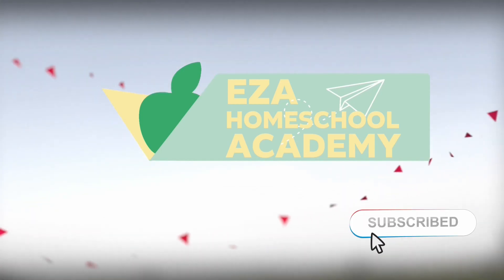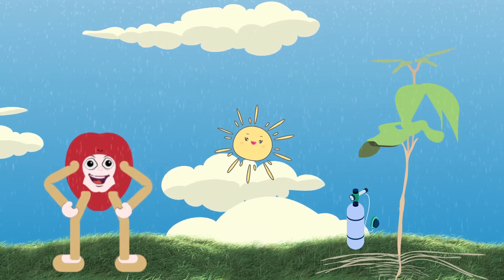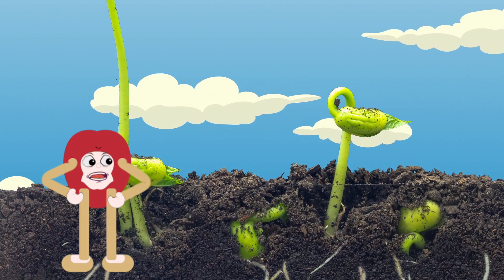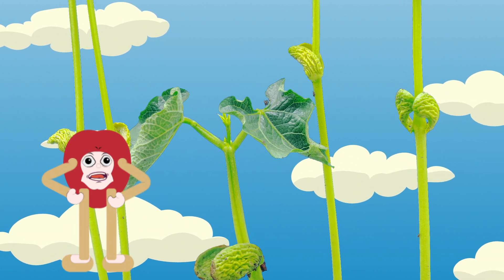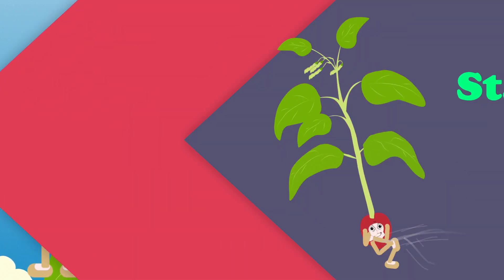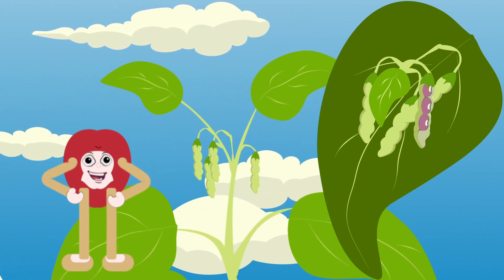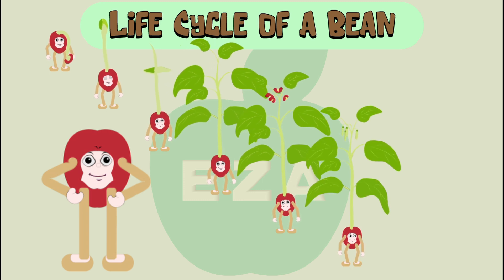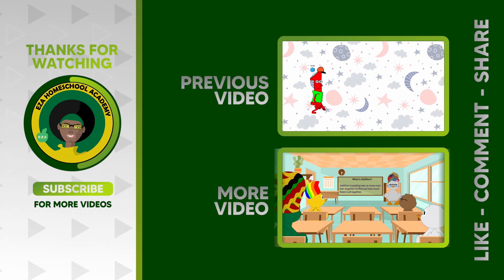Life Cycle of a Bean | All about Beans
Watch this video to learn basic facts about the Life Cycle of beans more specifically the kidney bean! Watch this simple and straightforward animated video to learn about the life cycle of beans. Learn key vocabulary like photosynthesis, seedling, flowering and maturation. Come learn more about the life cycle of beans in this video. Come on a learning journey with us!